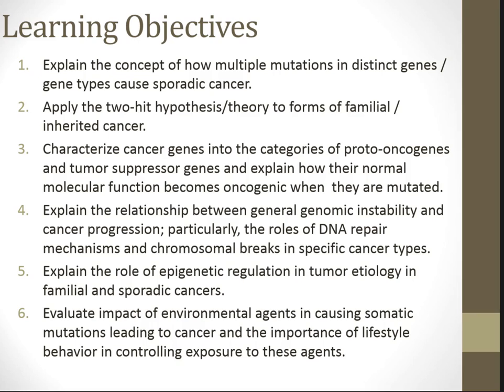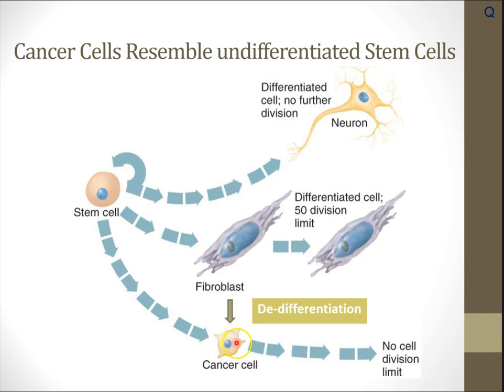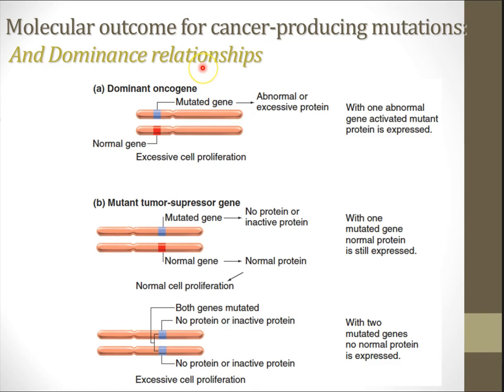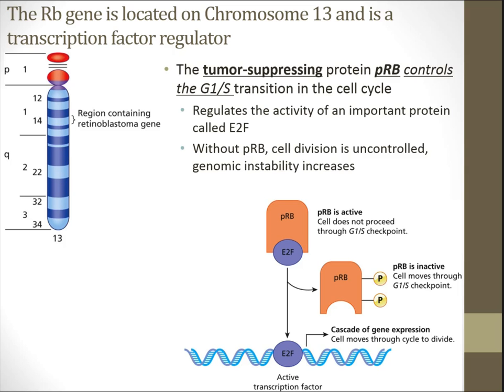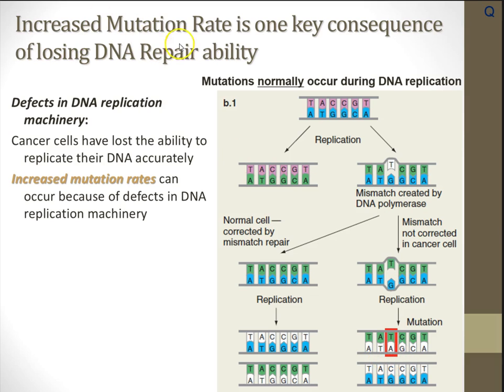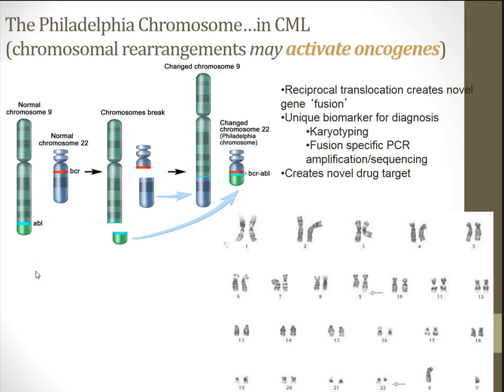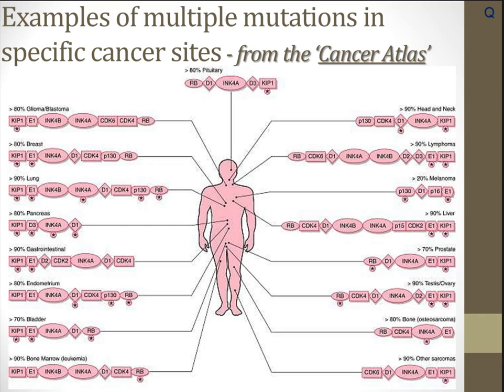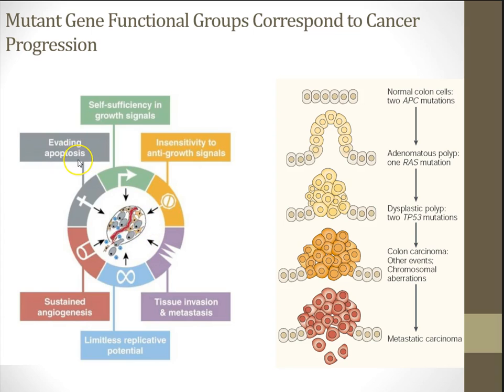Cancer Genetics Podcast 2015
The basics... about cancer etiology. A prerequisite for Dr. Davis's M1 Large Group Session on Cancer Genetics Cases.